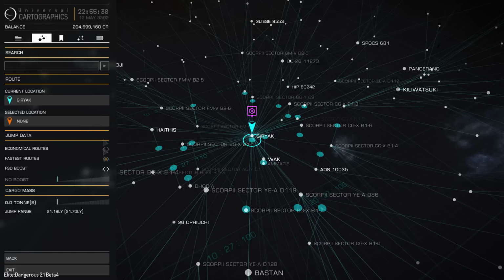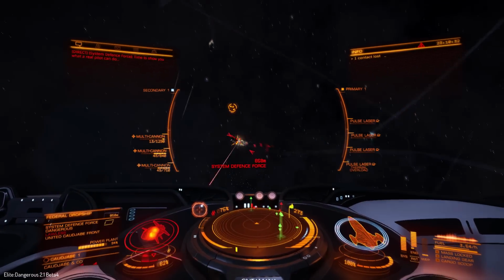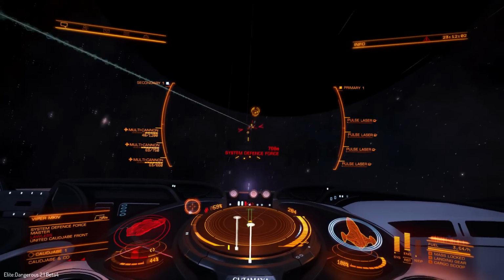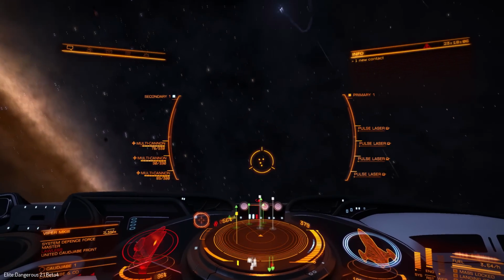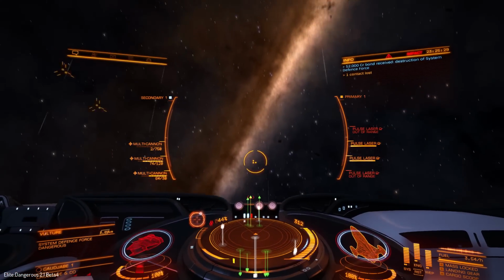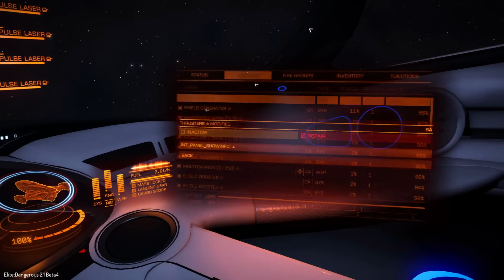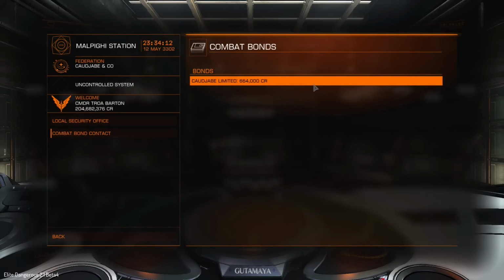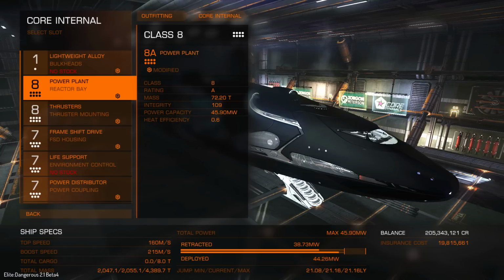Fully Modded Cutter Combat S4 EP 39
If you missed it check out the podcast I was a part of along with: Vindicator Jones, Dr. Kaii, Kornelius Briedis, Chaos Wulff, and Obsidian Ant.

Helps me out while you're at it :)

Welcome back Commanders for another episode of the Elite Dangerous Horizons, Engineers Beta.

If you know me you know how much I love and hate the Cutter. Such promise as a warship, The pride of the Gutamaya shipyards as well as the Imperial Navy reduced to a cargo van...

In this episode I plan to see if modifying the Cutter has payed off. I take it to a conflict zone to see and the results might surprise you.